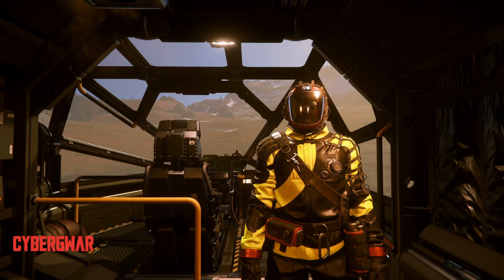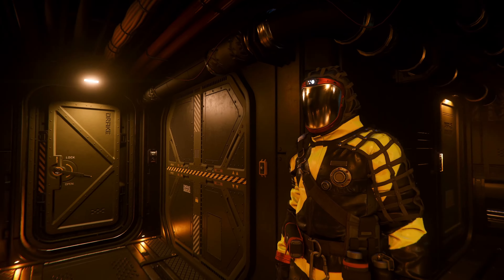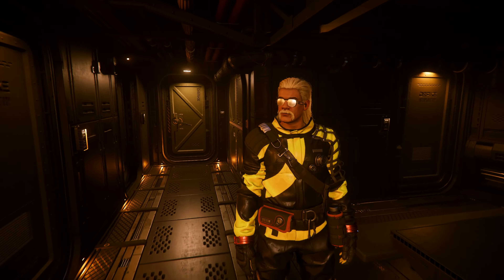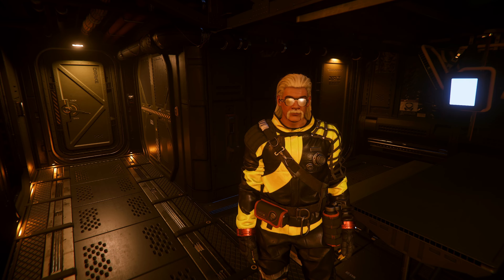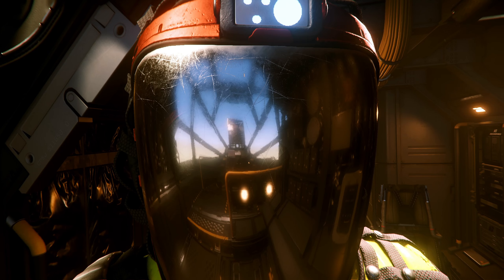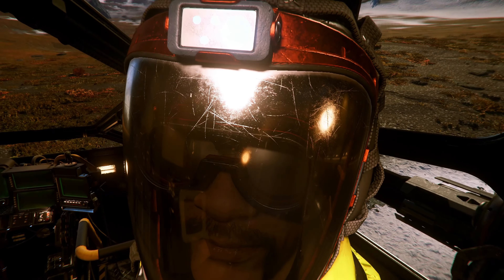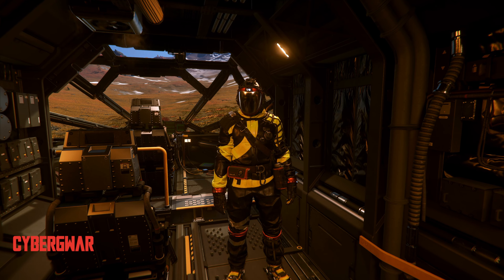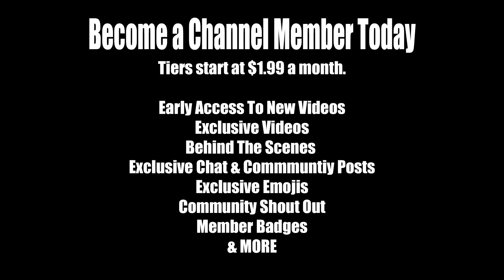FIRST LOOK: GreyCat BIOHAZARD Suit Star Citizen 3.23.1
I take a quick look at the new GreyCat biohazard turbarier suit Sub flair

Are you new and want to play Star Citizen? See you in the PU!
AMD Radeon RX 6700 XT
Ryzen 9 5900x CPU
CORSAIR VENGEANCE RGB PRO 32GB DDR4 3600
Samsung 980 Pro M.2 2TB Game Storage
Samsung 970 1 TB M.2 Boot Drive
ASUS AM4 TUF Gaming X570-Plus Motherboard
HyperX QuadCast S USB Condenser Microphone
HyperX Cloud II 7.1 Gaming Headset
Anker PowerConf C200 2K Webcam
Elgato Stream Deck XL
CORSAIR iCUE H150i RGB PRO XT
Redragon M908 Impact RGB LED MMO Mouse
Corsair K70 RGB PRO Wired Mechanical Keyboard
LG 32UN550-W Monitor 32" UHD 4K Display
Blade Hawks Extra Large RGB Gaming Mouse Pad